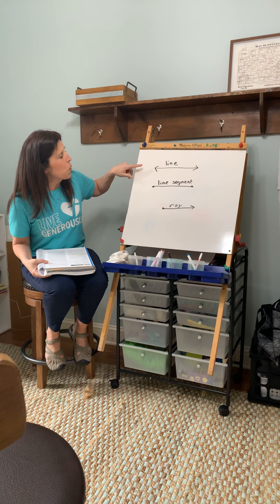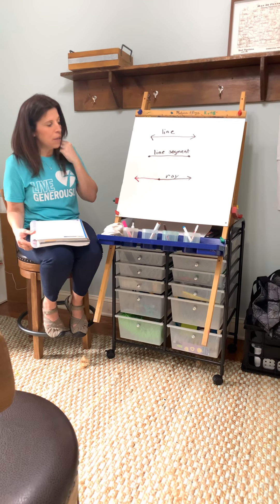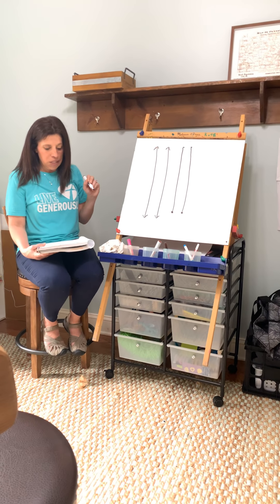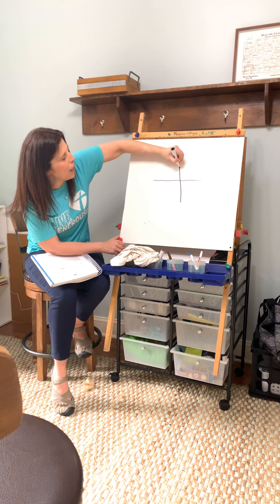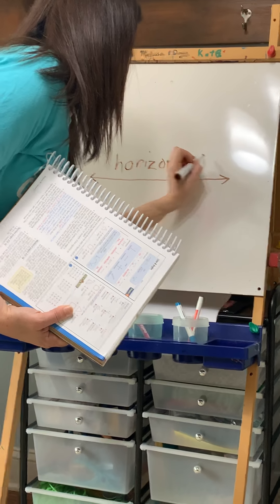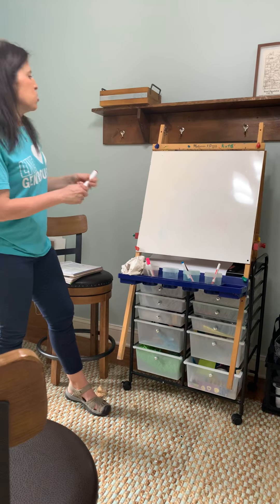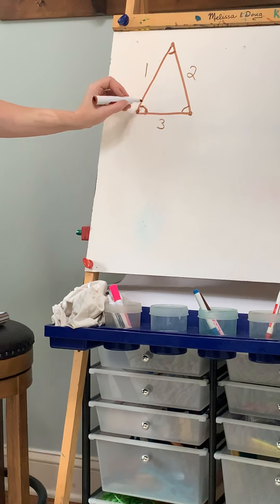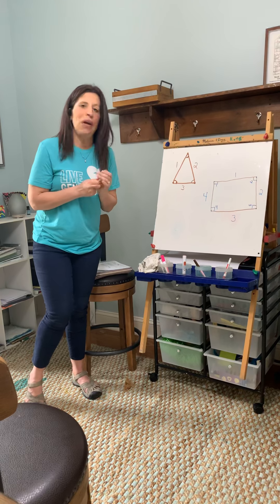Lines and Angles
Lines and Angles pg 217 - w18